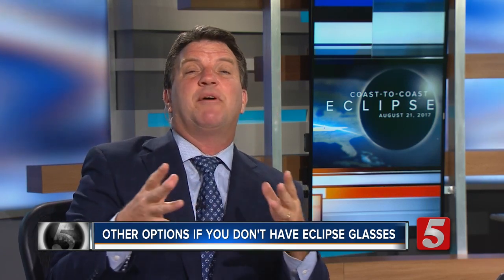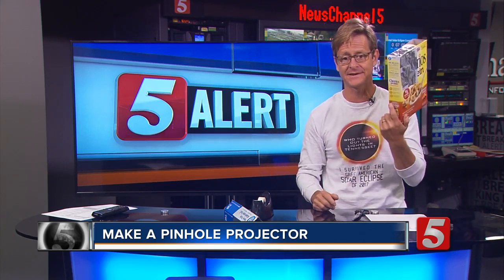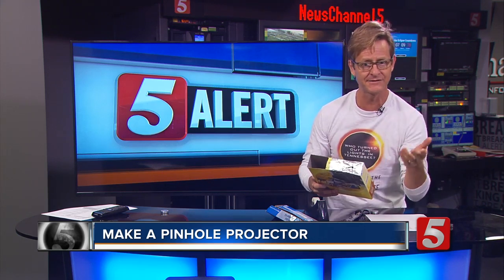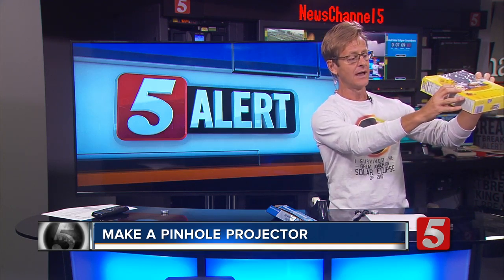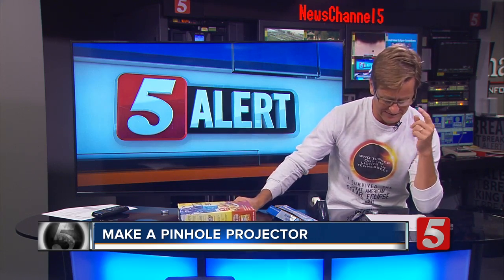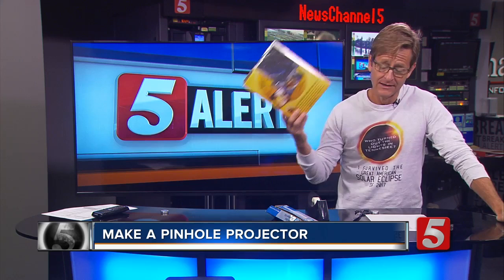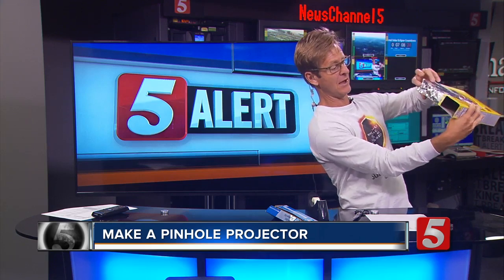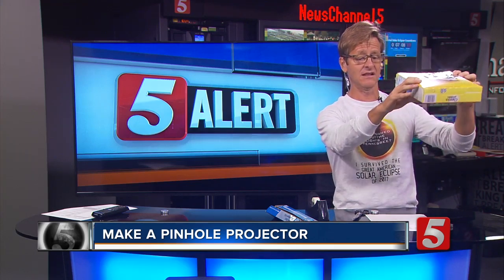Other Options If You Don't Have Eclipse Glasses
Don't have solar eclipse glasses? Reporter Nick Beres demonstrates how you can create a projector out of a cereal box.